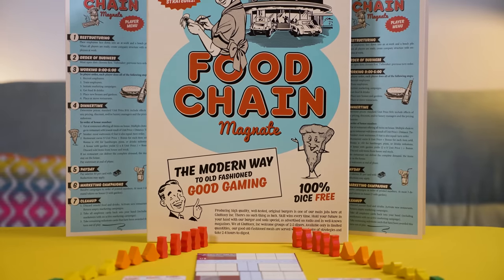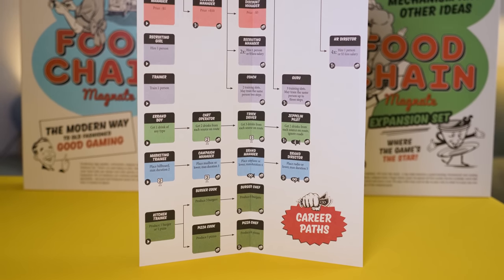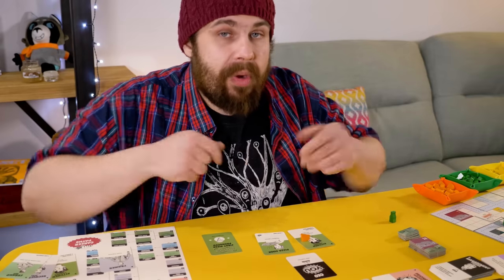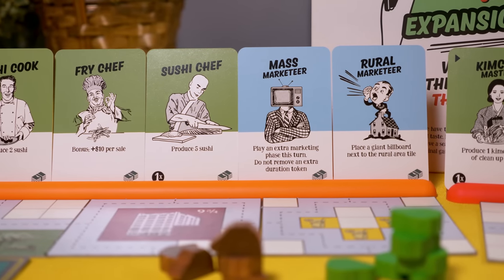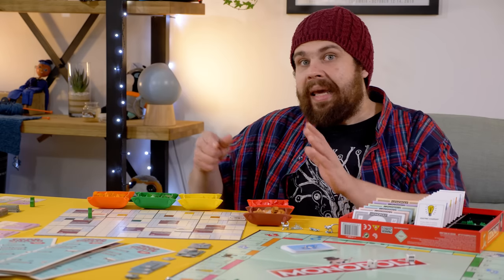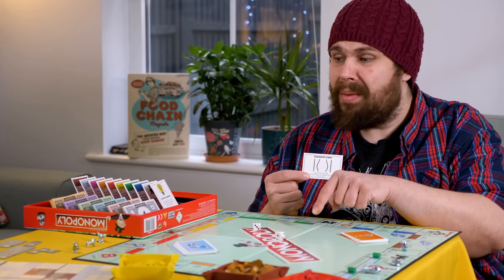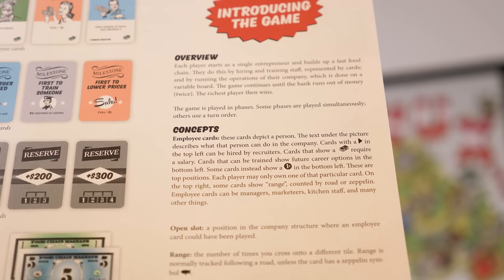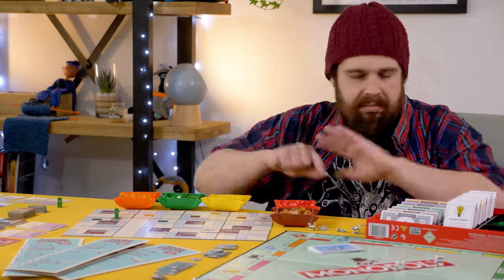Food Chain Magnate - Is it... Monopoly?